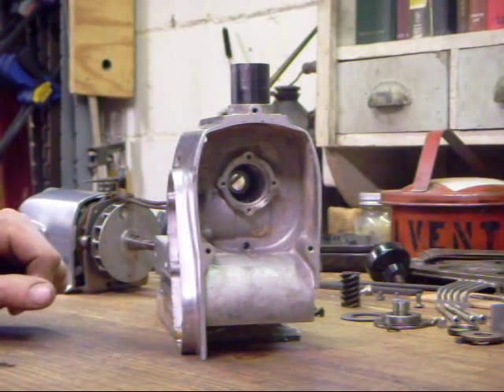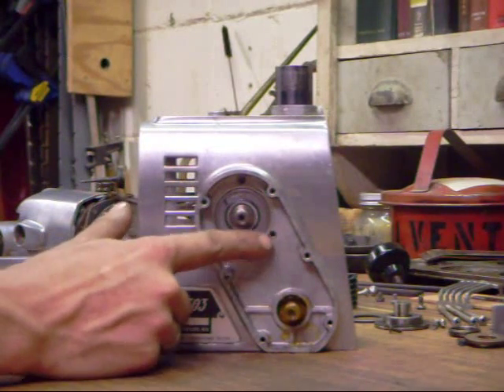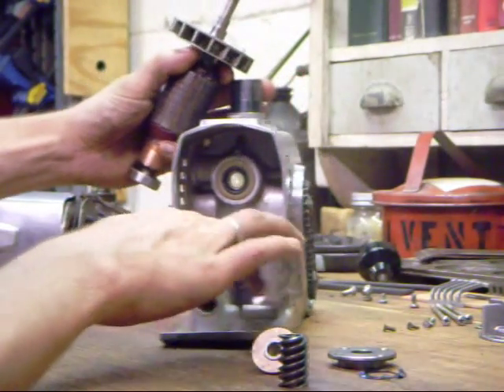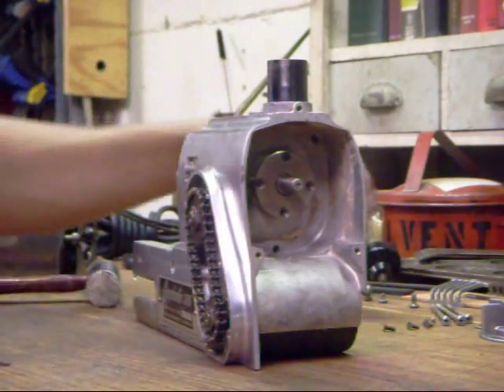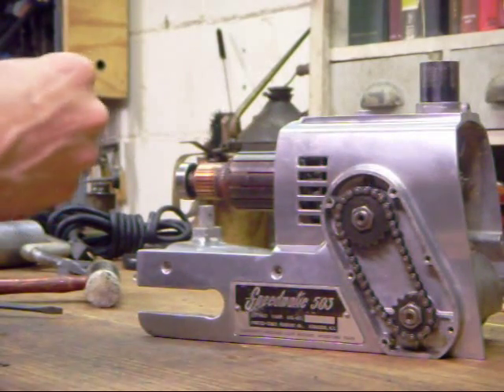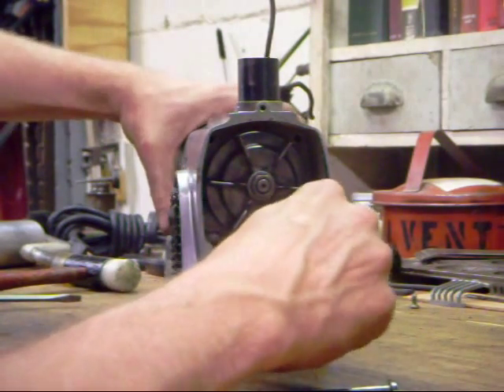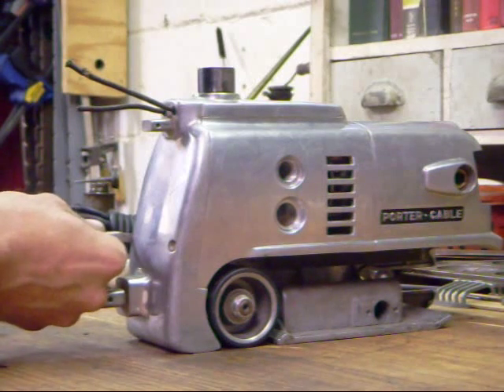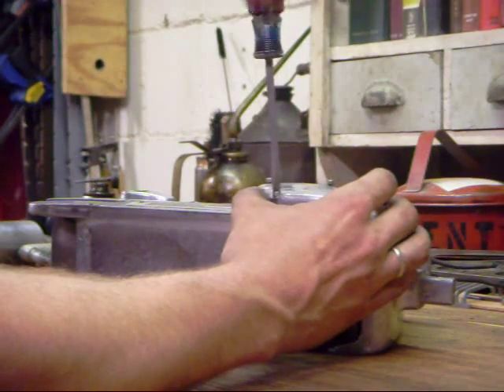4. 503 Assembly part 1.avi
In this video, we start  reassembling the sander.